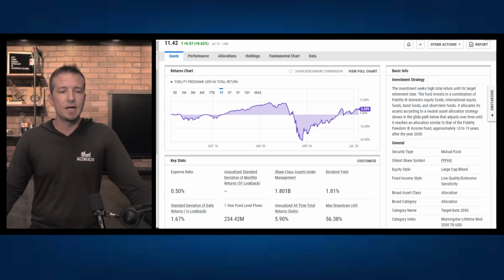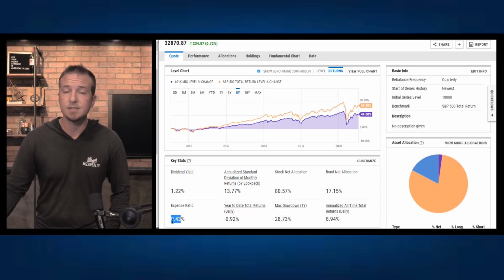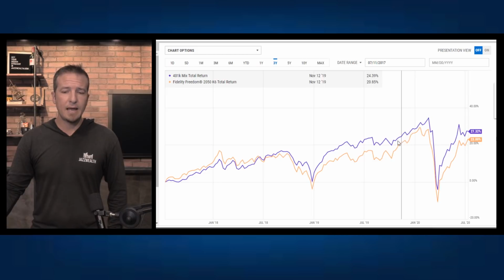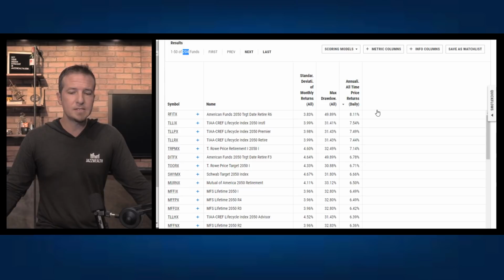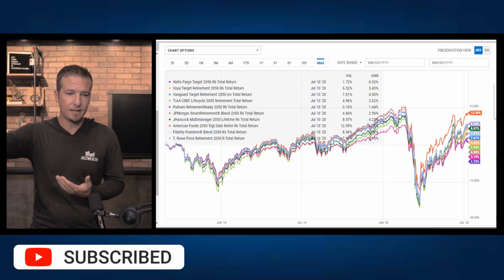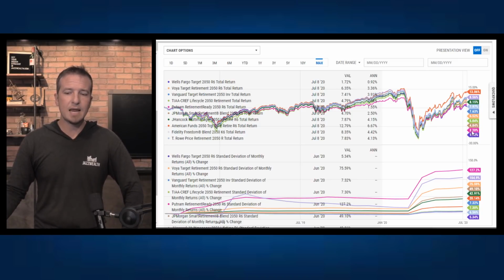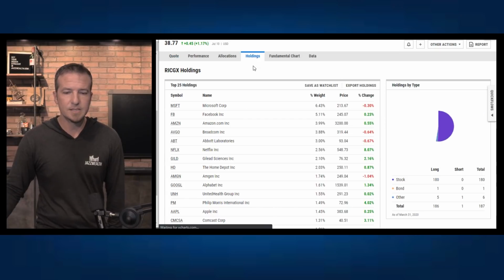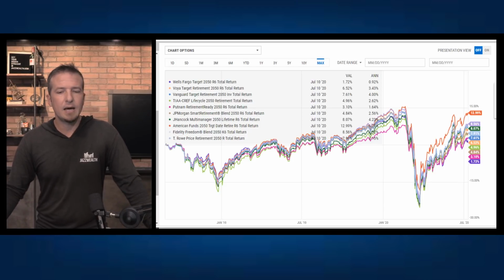Why a target date fund is not always the best choice in your 401k.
Today we will take a geeky, deep dive into the target date funds offered in your 401k and work plans. We will look specifically at an example where a client asked us to do better than the target date fund in their retirement plan but also wanted to pay less, have lower volatility and better returns. We will also look through all the 2050 target date funds to check in on their performance compared to the other target date funds.